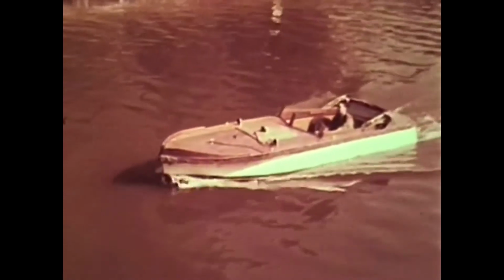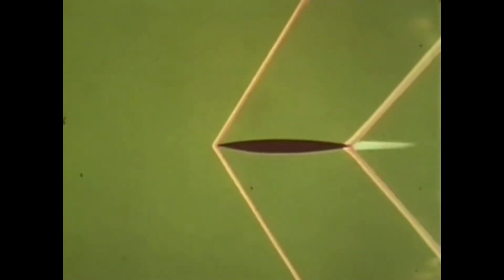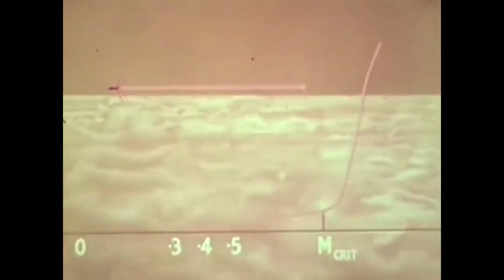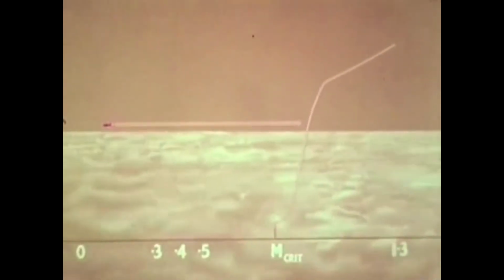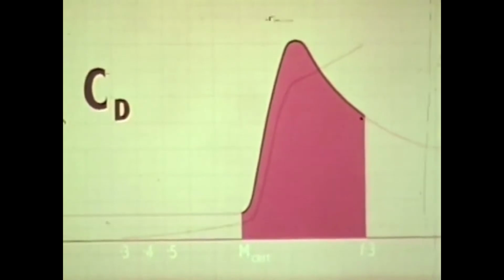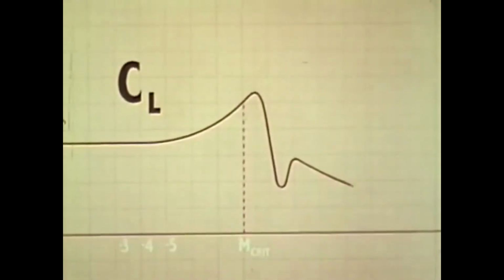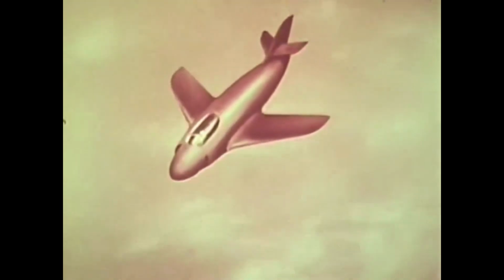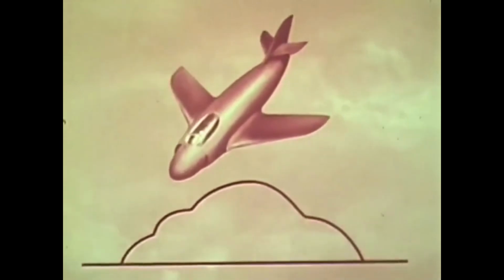1958-06-24: Shell Presents Transonic Flight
This is the second in a trilogy of Shell Film unit educational films entitled "High Speed Flight". It was produced in 1956, released in 1957 and looks at the aerodynamics of flight at speeds approaching the speed of sound, using animated sequences to illustrate important physical principles.

Updates and improvements to understanding will soon be featured in a fourth commentary offering.

Table of Content with Time Stamps

00:01 |

dZTEx